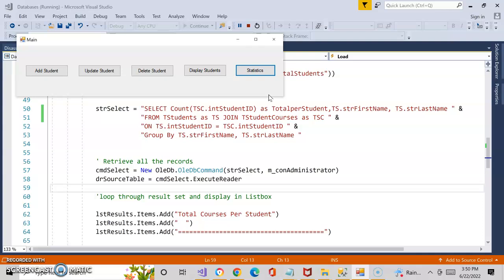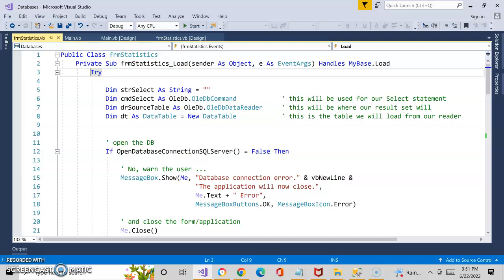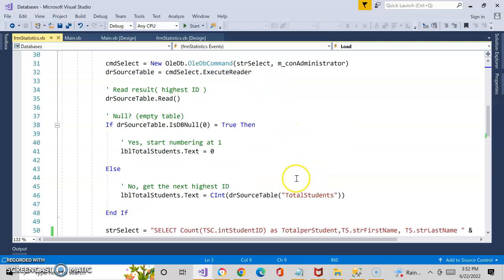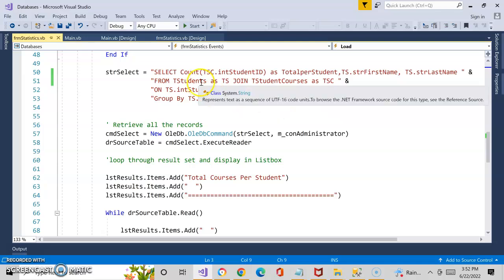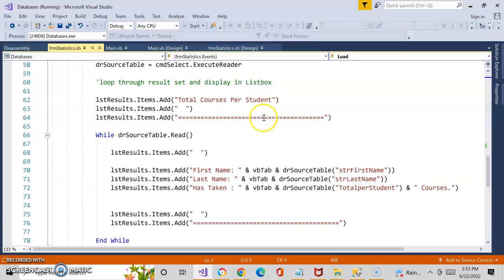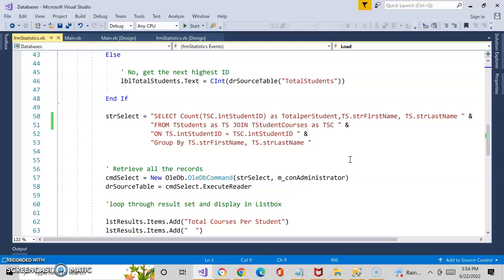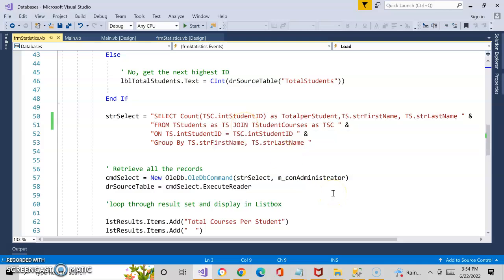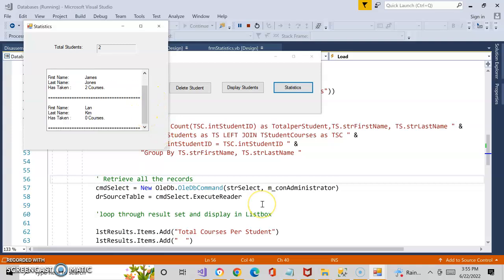Aggregates in Applications